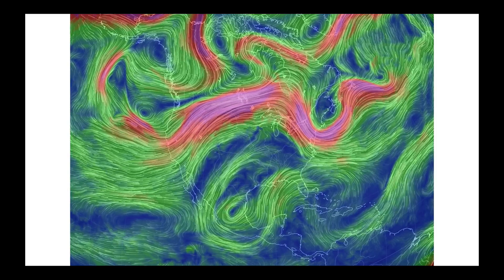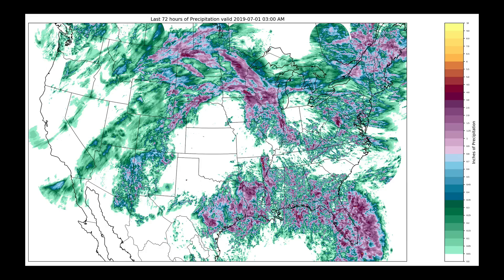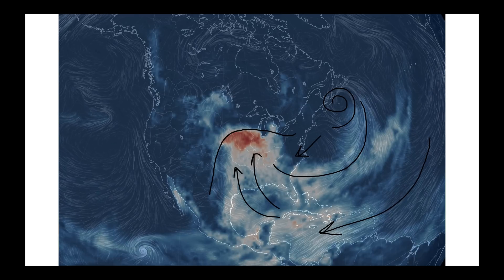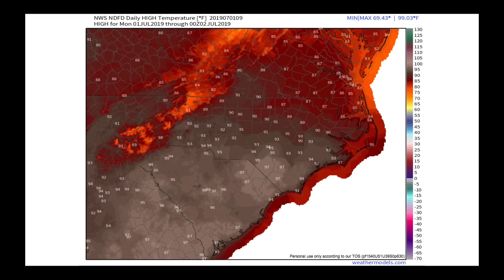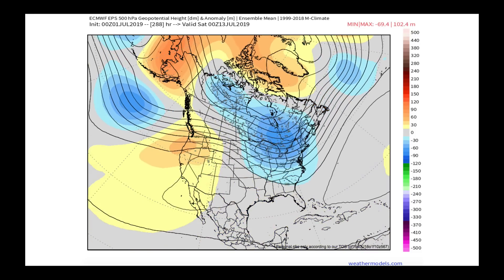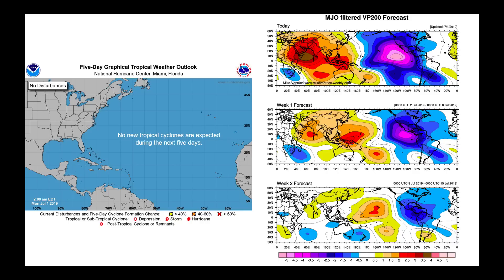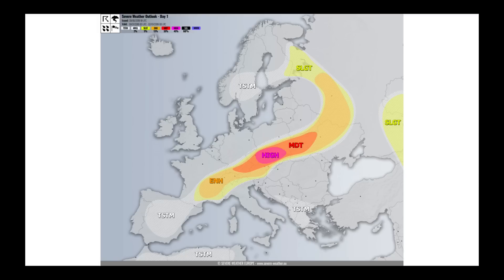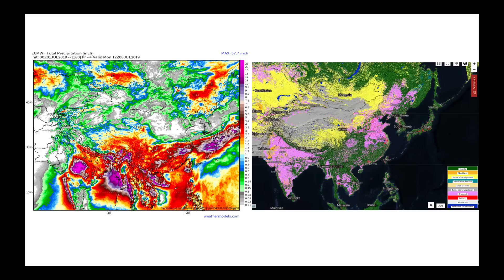AgCarolina AgWeather Update - July 1, 2019